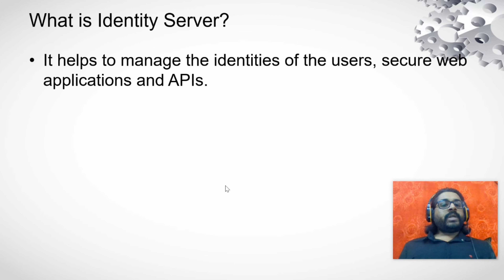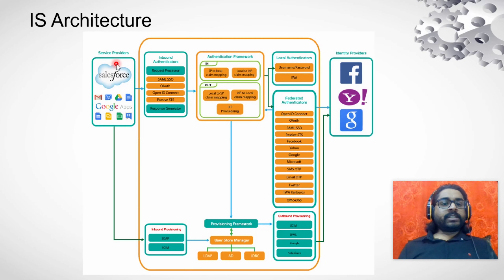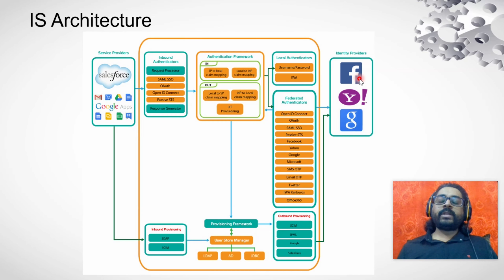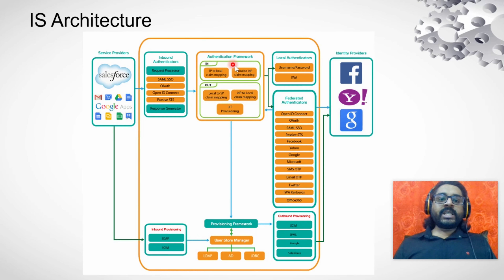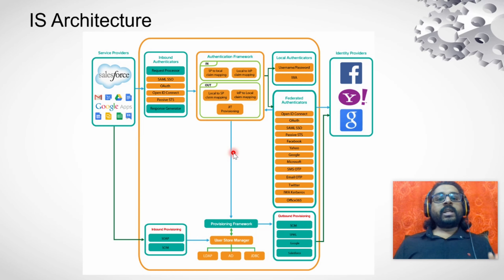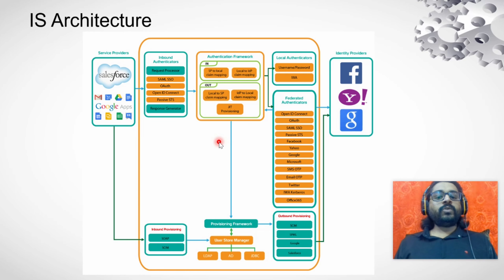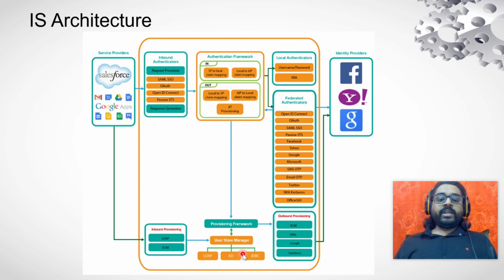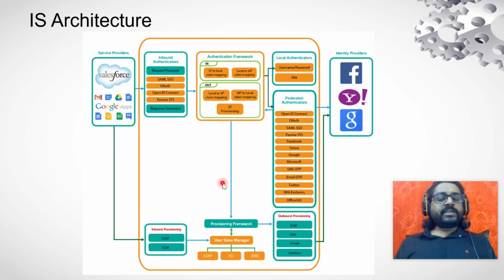WSO2 Identity Server #1 - Components, Architecture, and Features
This video explains about the different components present in Identity Server, the Architecture of Identity Server, and the different features available in Identity Server.